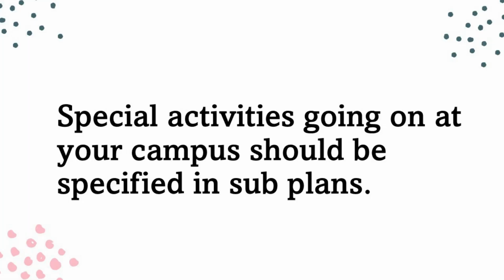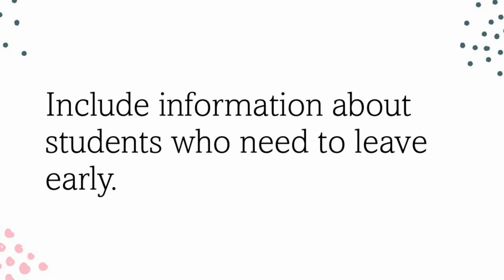Effective SUBSTITUTE TEACHER PLANNING – What to Leave for the Sub in the Lesson Plan in Your Absence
Get very helpful tips and ideas on what to include in your lesson plans for substitute teachers if you are going to be absent for a day or two.  You might even get ideas for things to include you have not previously thought of!

What should you include in your sub plans, besides the lesson?  Special information about specific students, events happening on campus, systems and procedures in your classroom are all ideas.  The more organized you are wtih your sub plans the more effectively your lesson will turn out, even in your absence.

Ruzanna Hernandez is a public school administrator, author, business owner.  She gives her expertise and knowledge to help others succeed in their journey as authors.

This channel shares content for

Businesses
Careers
Educators
Personal finances
Students
Leaders
Personal life

with content that revolves around organizing, having systems, routines, procedures to have efficient and productive ways of doing things.  There is a separate section for EDUCATORS to be organized, efficient, timely, goal-oriented, and productive.

The wall coverings in the background of the video can be found here:
Wall Art for Women for the Office or Home: Women's Empowerment Wall Art

Here are 3 other videos you will find helpful:

7 Highly Effective Ways to PLAN A LESSON and WHY It’s Important | For New and Seasoned Educators

Help Your Students TRACK THEIR OWN DATA and MONITOR THEIR OWN PROGRESS Using Very Basic MS Excel